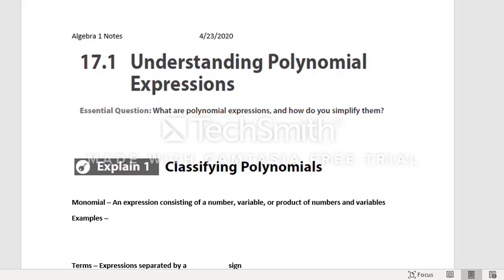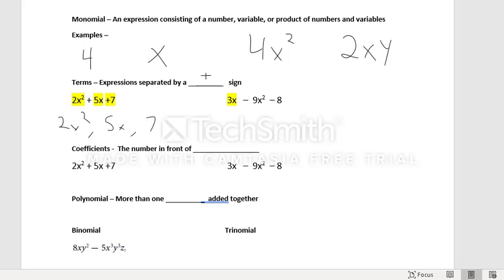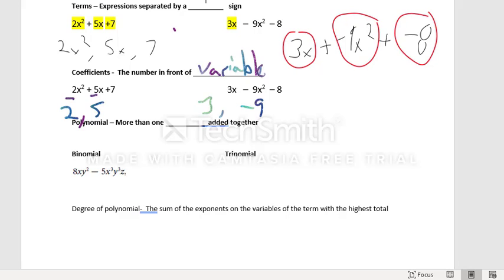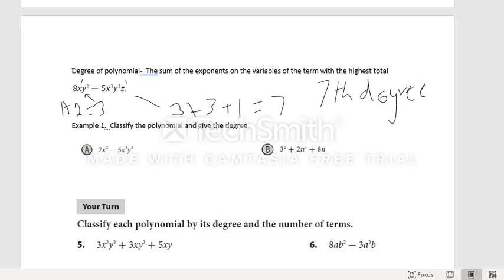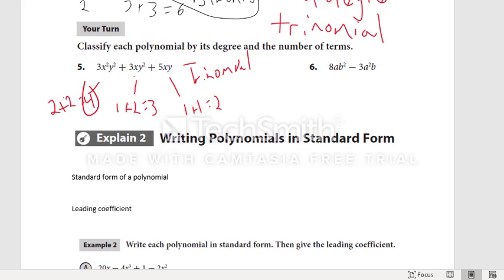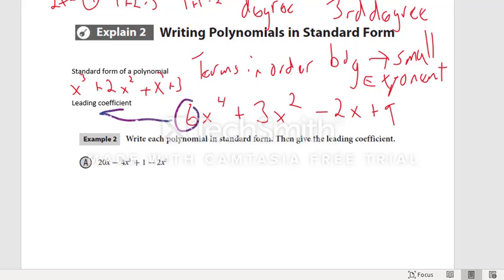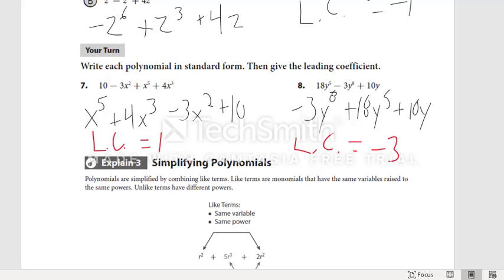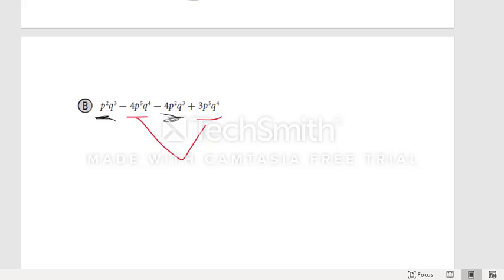Algebra Notes 17 1 4 23